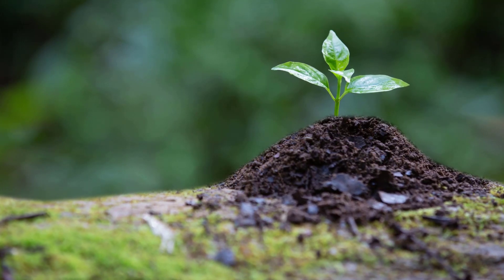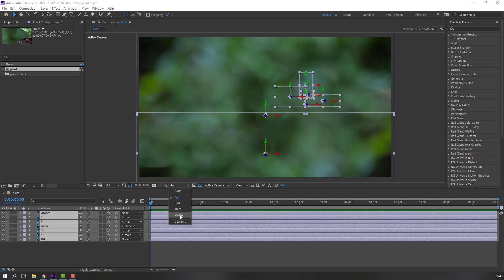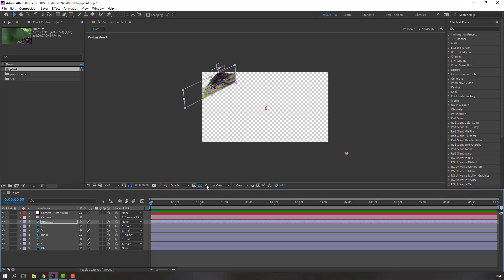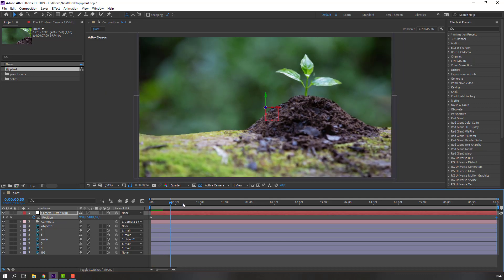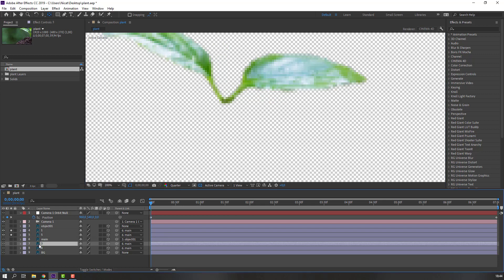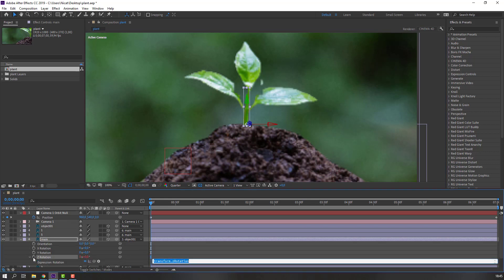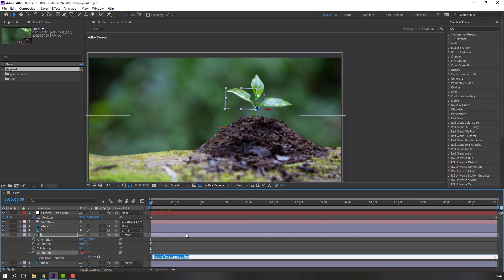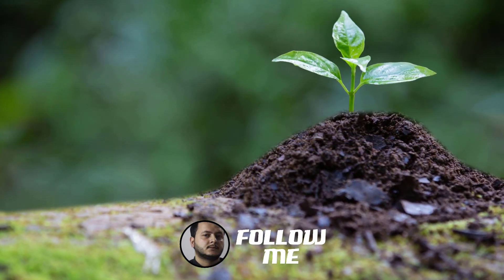Animated Still Photo in After Effects Tutorial